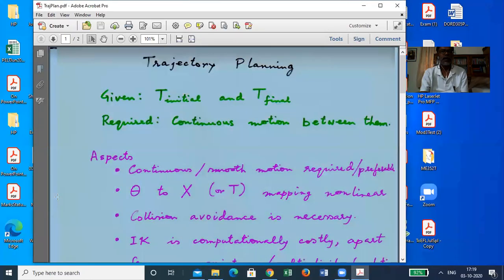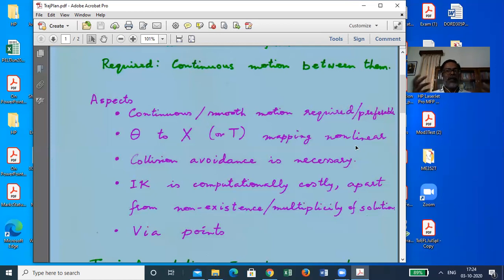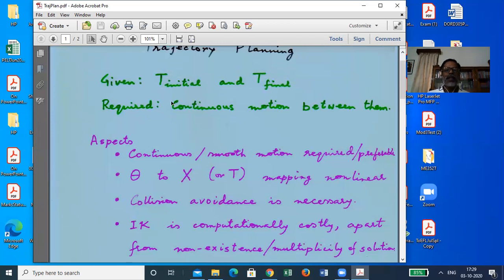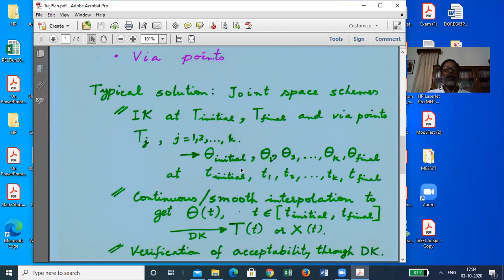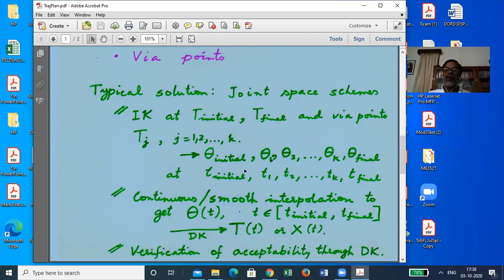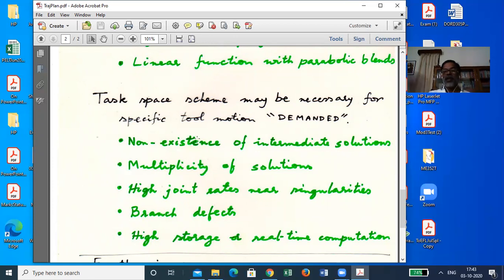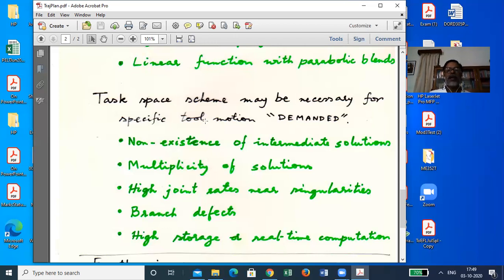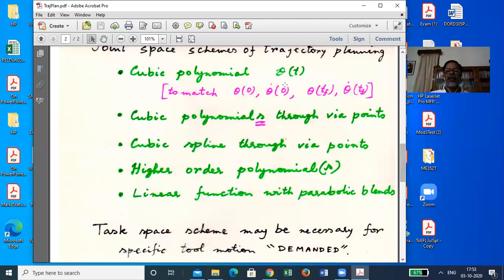ME762A: Lecture 10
Trajectory Planning: General Concepts